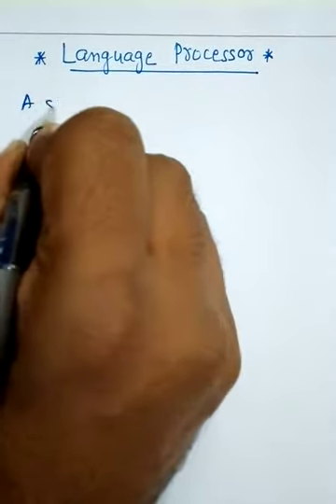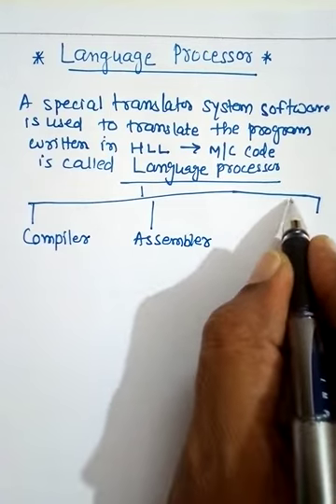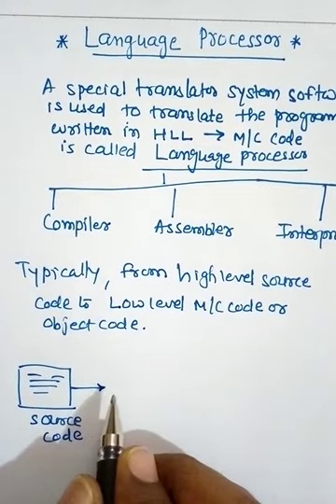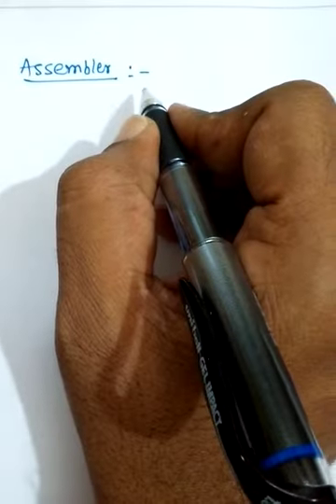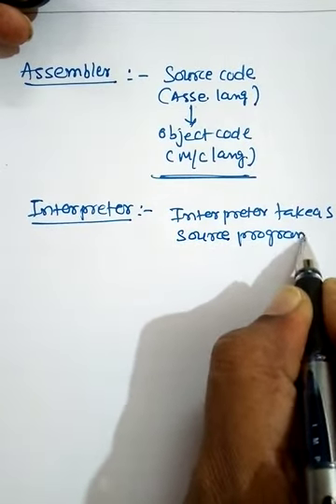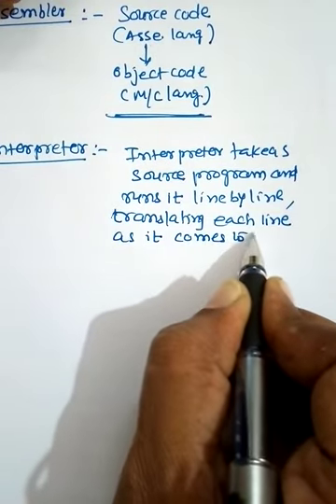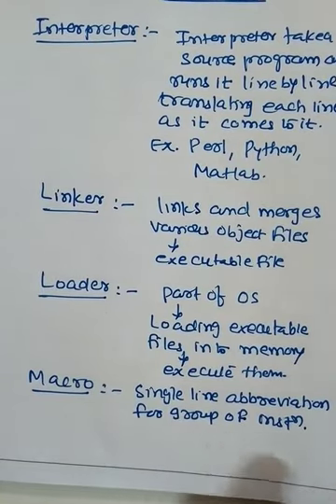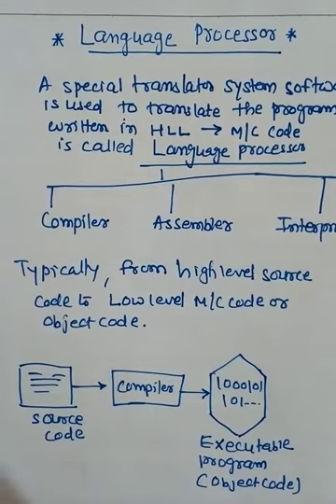Language Processor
Computer Engg.